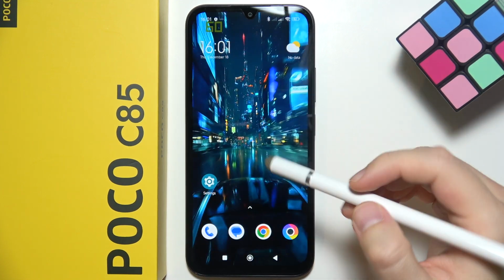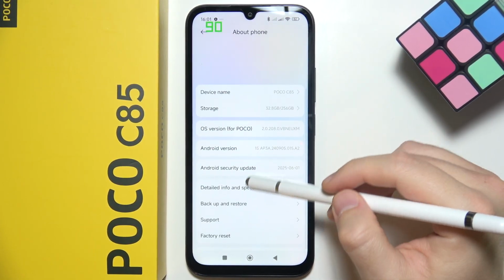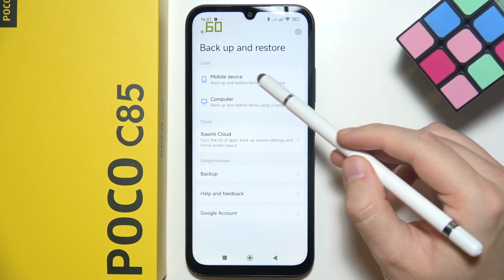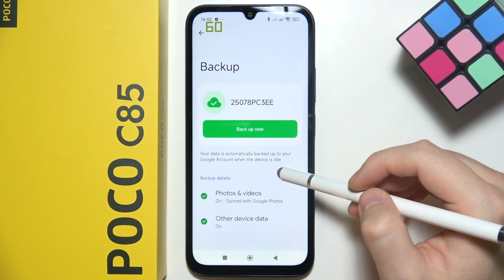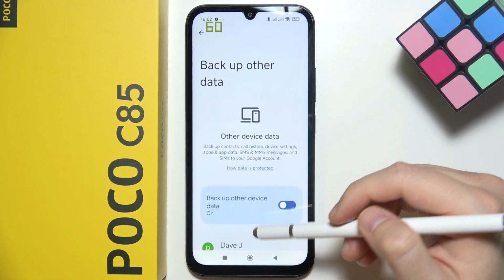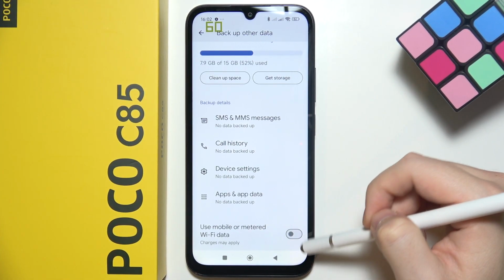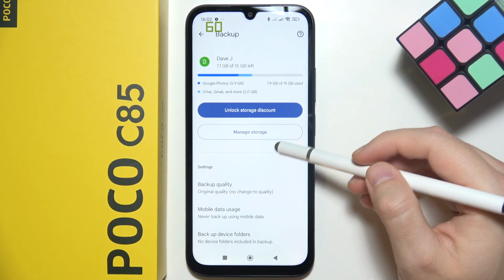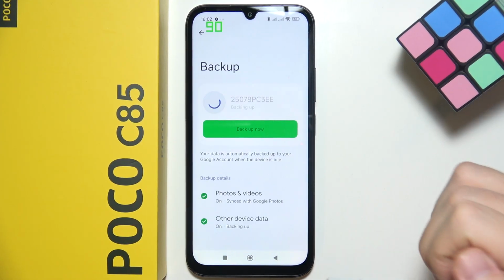Poco C85: How to Back up Data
In this video, I will show you how to back up data on the Poco C85. Start using Poco C85 to protect your important files and ensure your information is safe. This tutorial guides you through creating a data backup with a simple, step-by-step process, so start using Poco C85 to secure your device easily.